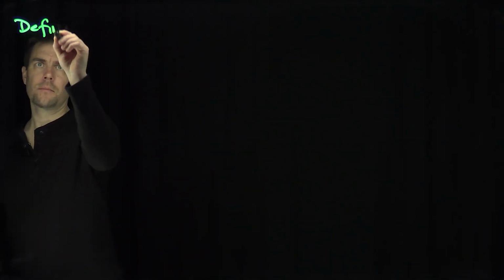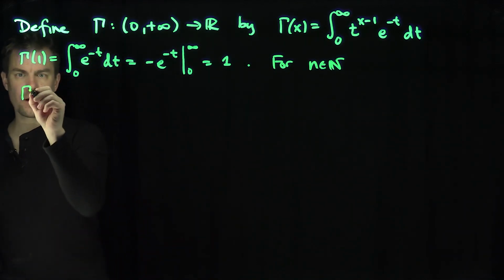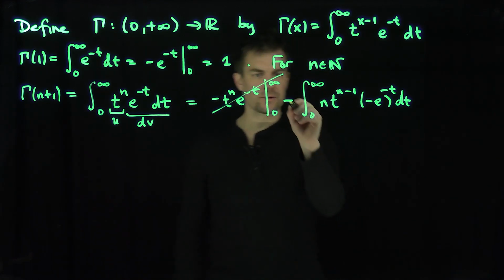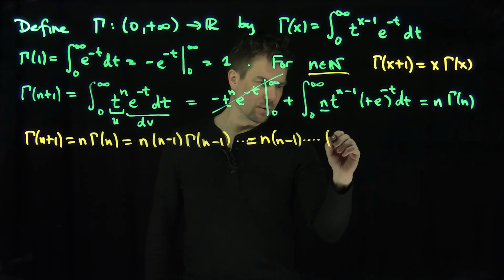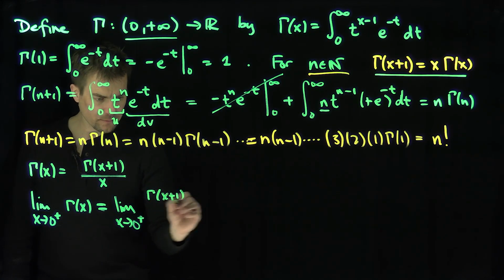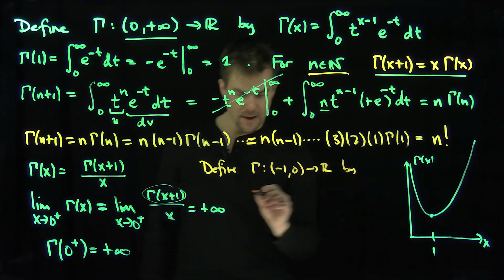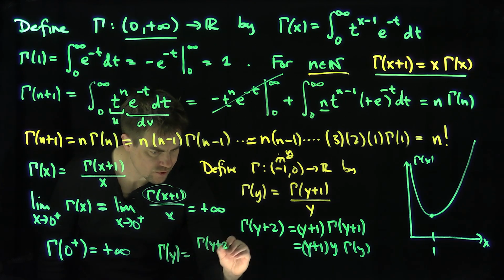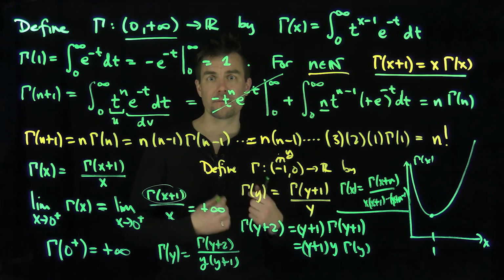The Gamma Function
We introduce the Gamma Function. This is a continuous extension of the factorial function. We show how to extend the function to the whole real line with singularities at the zero and the negative integers. We will see this function arise in our study of exponential distributions, gamma distributions, student t-distributions, and beta distributions. It also arises in complex analysis and number theory to name two of many other fields in which it is used.